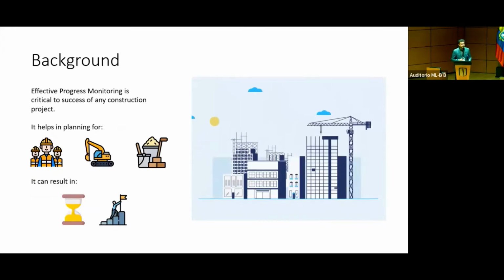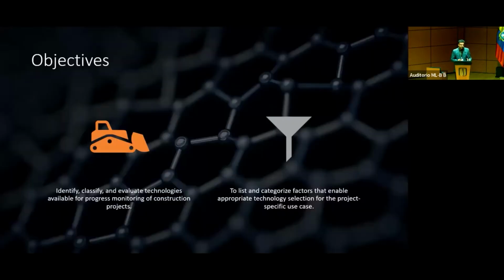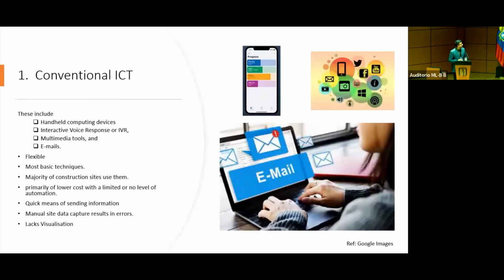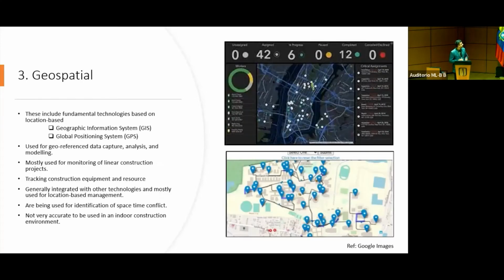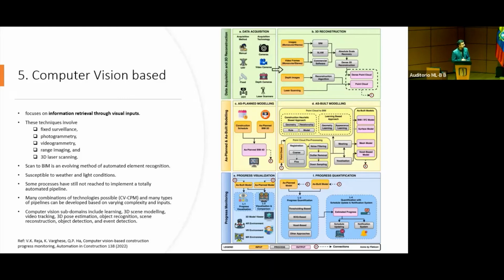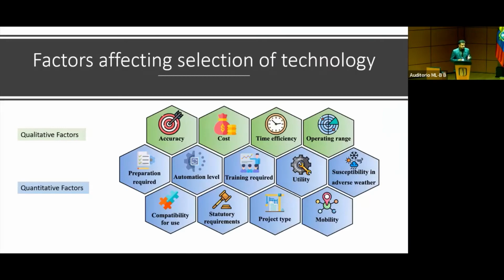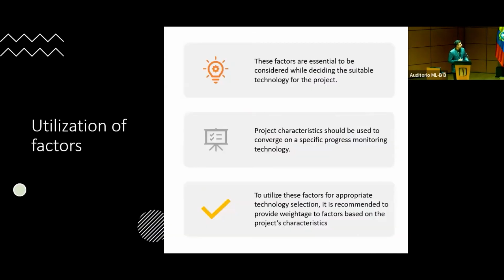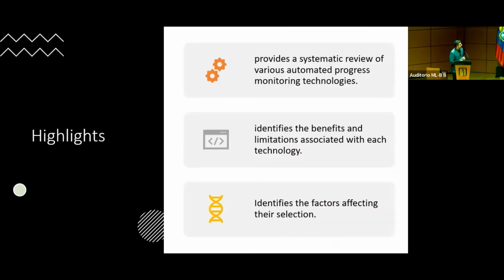2022 ISARC Presentation - Varun Kumar Reja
A Systematic Classification and Evaluation of Automated Progress Monitoring Tech. in Construction